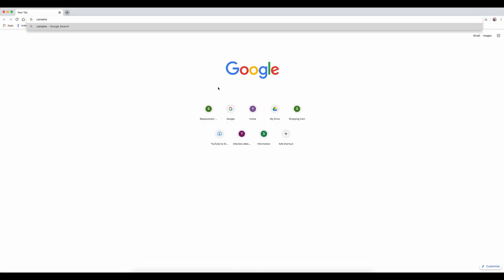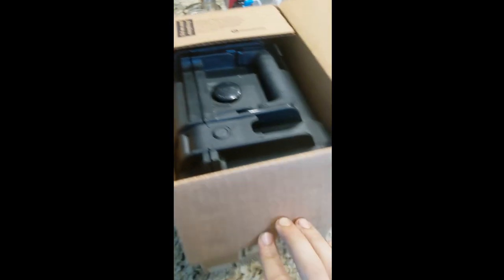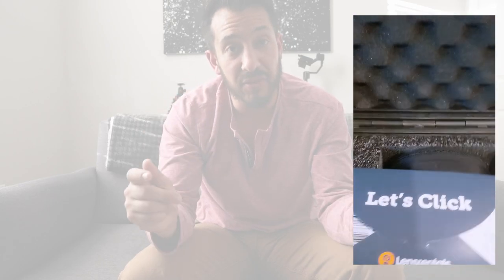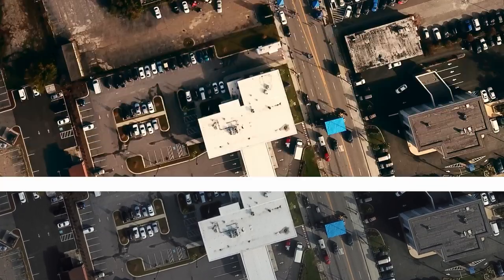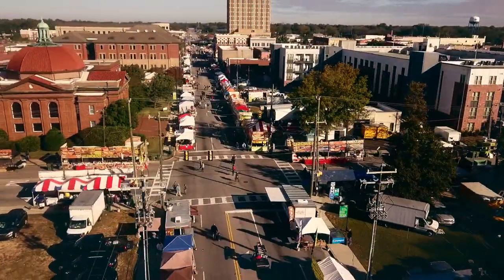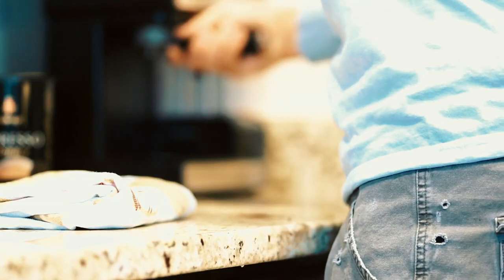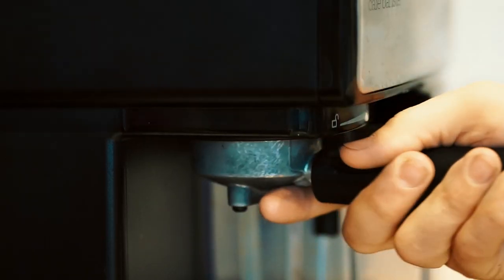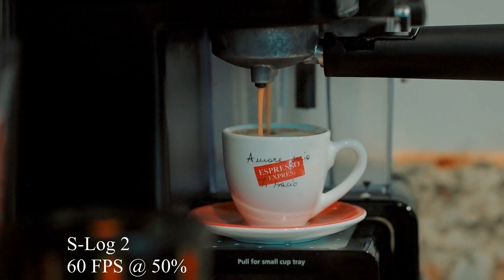IS THE SONY 85MM REALLY WORTH INVESTING IN?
If you’ve ever thought about buying a Sony 85mm this may be the review you are looking for. During this video you will learn all about the lense renting process and my opinion on how it shoots. I wanted to test the lense out on various subjects, and in different locations, to really learn what it is best used for. During my time with it, I shot b-roll, a family portrait, pictures in a wooded area, and took it to a local festival. Did it work for them all? I guess you'll have to watch and see!

Gear Used↓↓↓
Lense: 16-35mm F-4
Lense: 85mm
Video Tripod